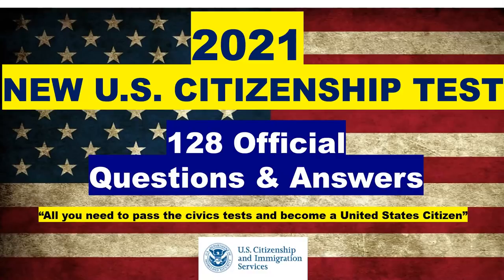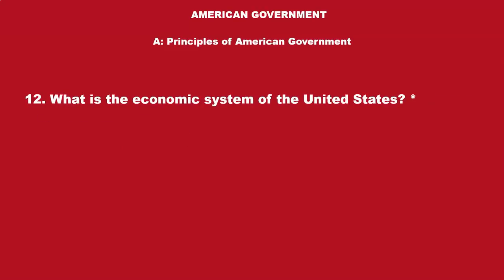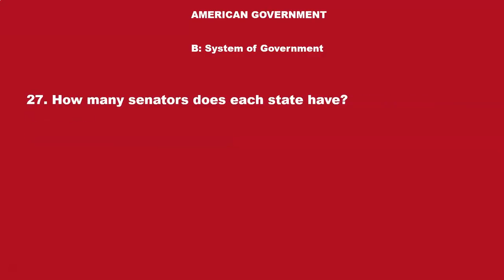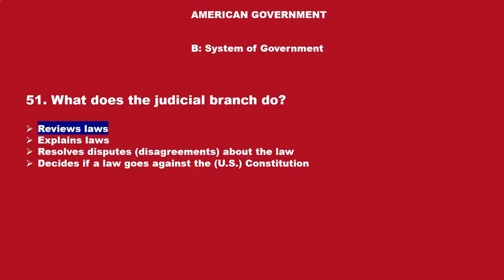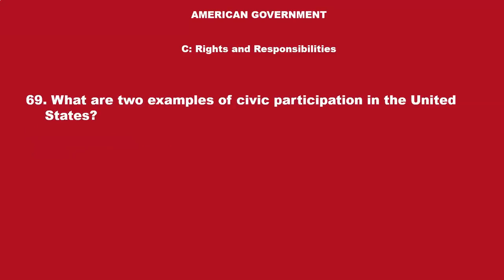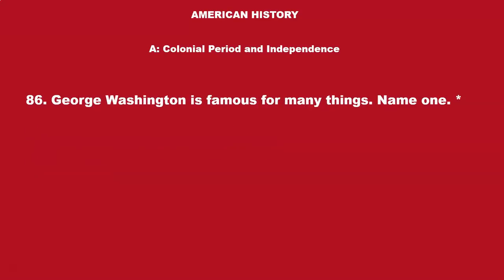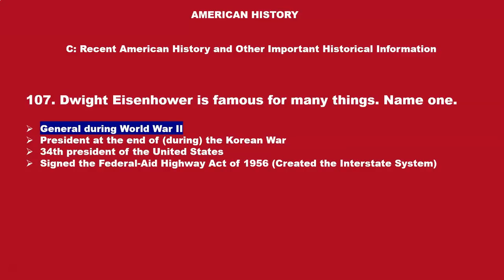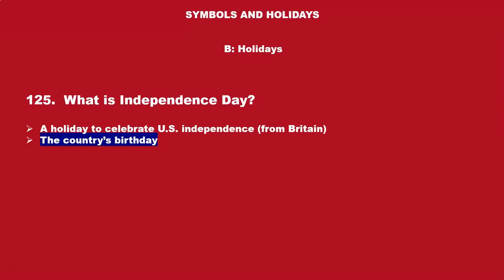2025 NEW U.S. Citizenship Test 128 Questions and Answers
USCIS has revised the civics portion of the naturalization test. All applicants for naturalization with a filing date on or after Dec. 1, 2020, will be required to take the 2020 version of the civics test. Applicants for naturalization with a filing date before Dec. 1, 2020, are required to take the 2008 version of the civics test.

With the 2020 version of the civics test, the USCIS officer will ask you to answer 20 out of the 128 civics test questions. You must answer at least 12 questions correctly to pass the 2020 version of the civics test. All questions on the test are asked orally.

There are no changes to the English portion of the naturalization civics test. You must demonstrate an understanding of the English language, including the ability to read, write, and speak basic English.

2020 Civics Test Updates
23. Who is one of your state’s U.S. senators now?

Answers will vary. [District of Columbia residents and residents of U.S. territories should answer that D.C. (or the territory where the applicant lives) has no U.S. senators.]
Visit senate.gov to find your state’s U.S. Senators.

29. Name your U.S. representative.

Answers will vary. [Residents of territories with nonvoting Delegates or Resident Commissioners may provide the name of that Delegate or Commissioner. Also acceptable is any statement that the territory has no (voting) representatives in Congress.]
Visit house.gov to find your U.S. Representative.

30. What is the name of the Speaker of the House of Representatives now?*

Nancy Pelosi
Pelosi

38. What is the name of the President of the United States now?*

Joe Biden

39. What is the name of the Vice President of the United States now?*

Kamala Harris

57. Who is the Chief Justice of the United States now?

John Roberts
John G. Roberts, Jr.

61. Who is the governor of your state now?*

Answers will vary. [District of Columbia residents should answer that D.C. does not have a governor.]
Visit usa.gov/states-and-territories to find the Governor of your state.

62. What is the capital of your state?

Answers will vary. [District of Columbia residents should answer that D.C. is not a state and does not have a capital. Residents of U.S. territories should name the capital of the territory.]
Visit usa.gov/states-and-territories to find information about your state.